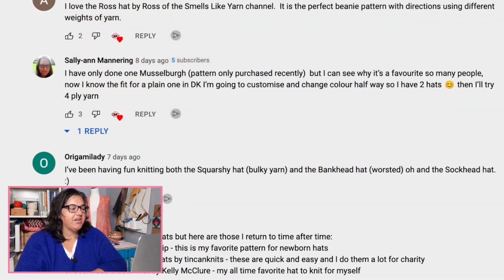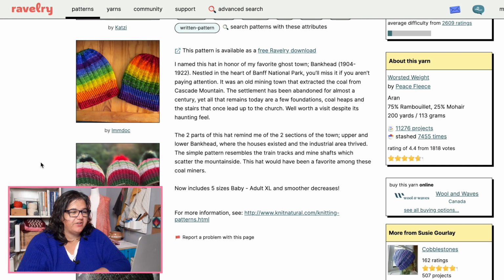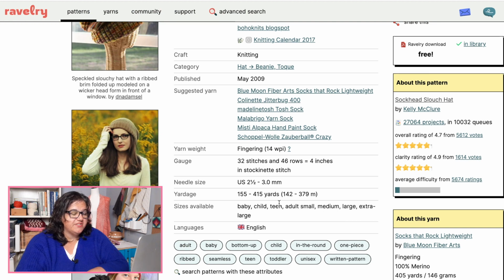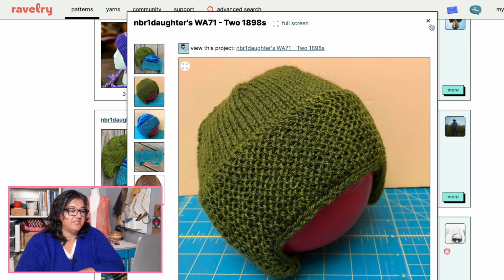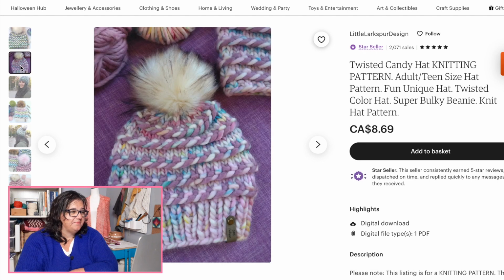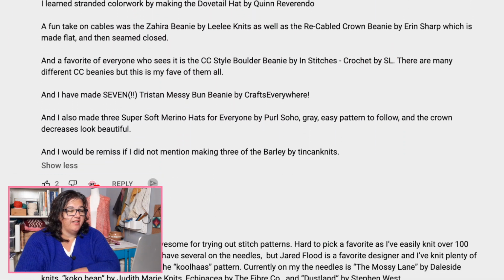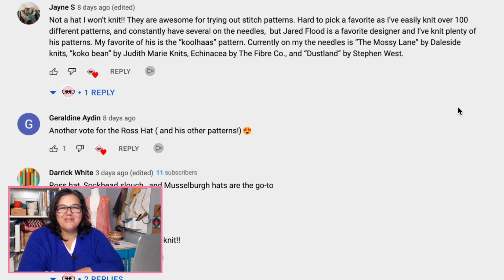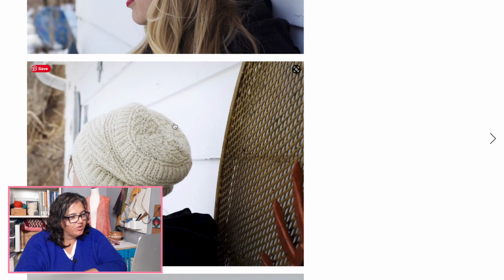Sharing YOUR Favorite Hat Knitting Patterns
I asked about your favorite hat knitting patterns and you shared some great recommendations! Here's the post with all your recommendations

📝 KNITTING PATTERNS:
Ross Hat from @smellgreatguy
Gretchen’s Easy Tam by Amy Ross for Lion Brand